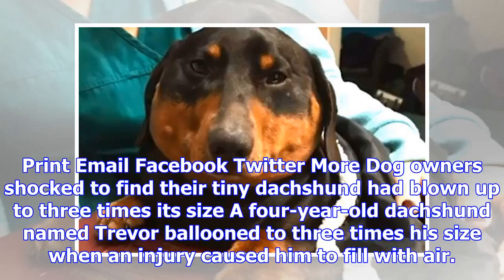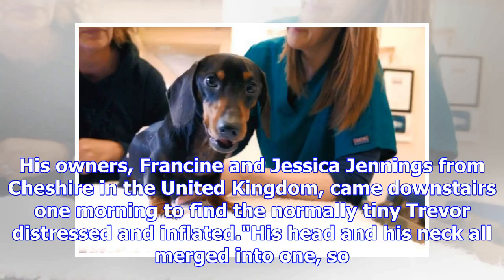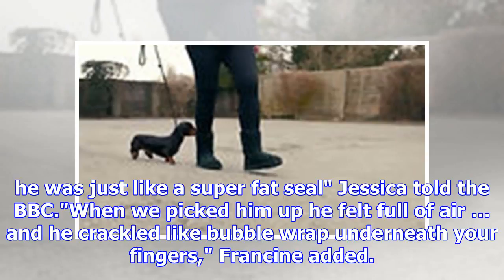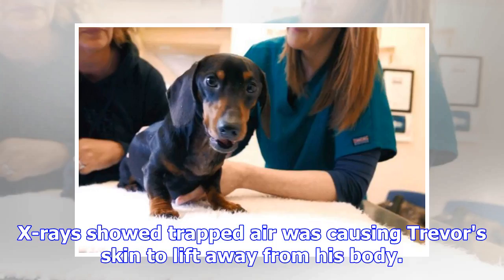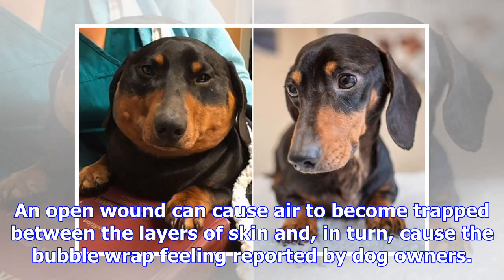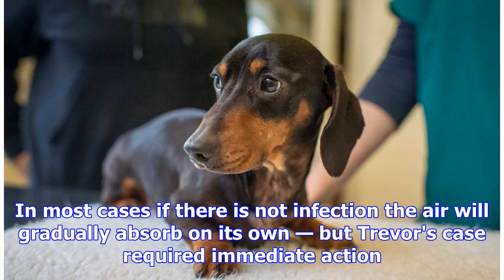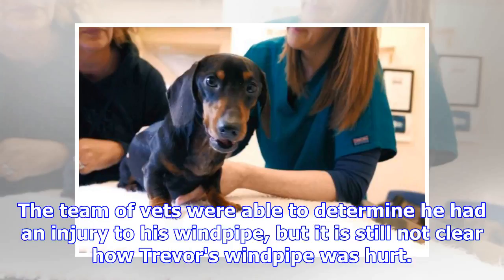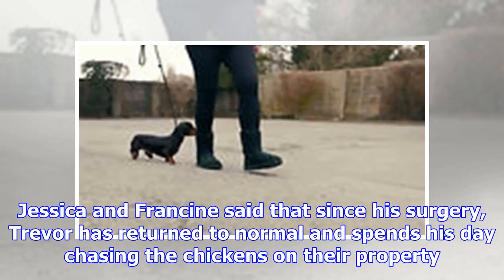Dog owners are shocked to find their tiny dachshund has blown to three times its size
Print Email Facebook Twitter More Dog owners shocked to find their tiny dachshund had blown up to th...